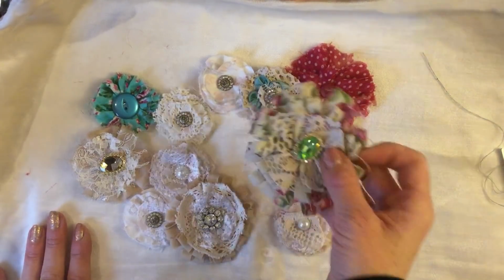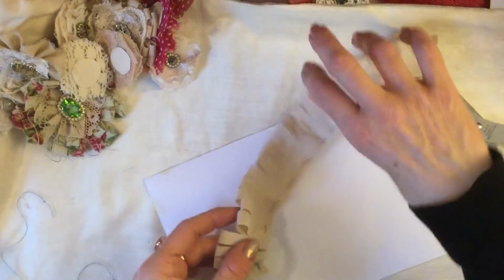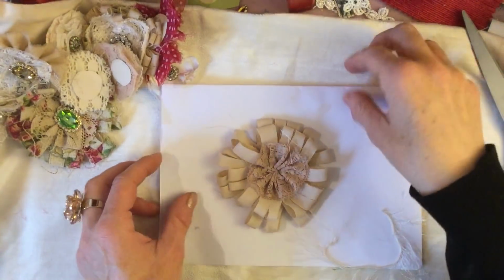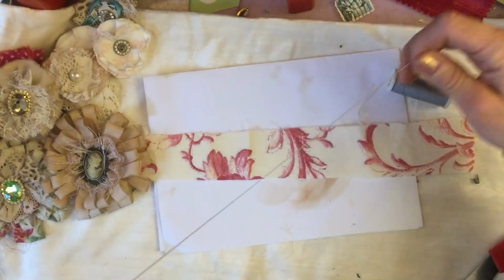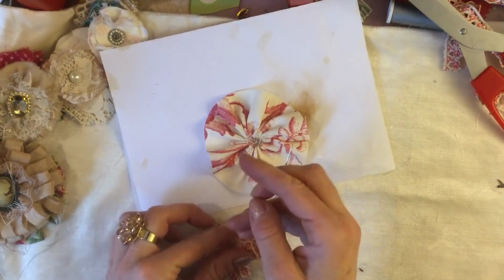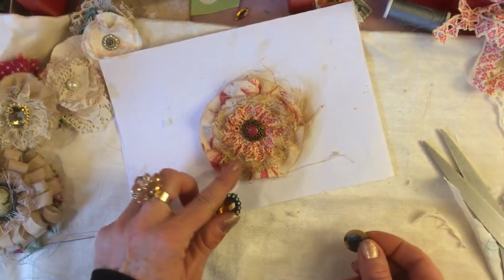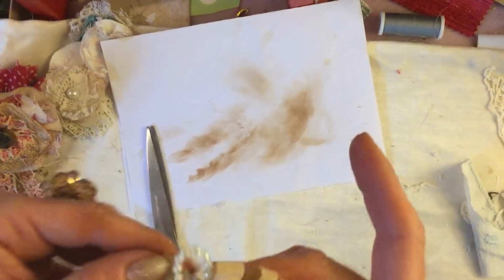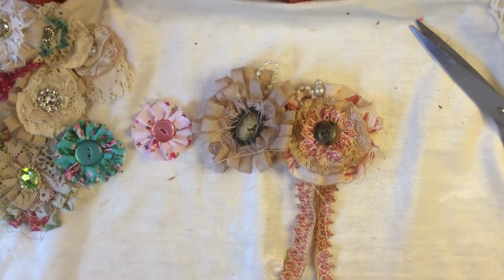🌷Different Fabric Flowers - Shabby Chic Style - TUTORIAL - Fabulous Flowers 🌷 Penultimate Episode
Helloey!  The series wouldn't have been complete without having another little play with fabric flowers. So here we have a tutorial making some shabby chic style fabric flowers, 3 different types in all. I hope you enjoy and have some fun making some of your own fabric flowers. Tina x

Find me here:
Etsy